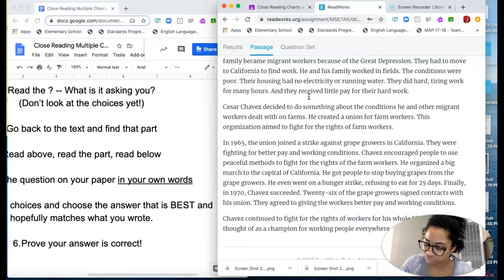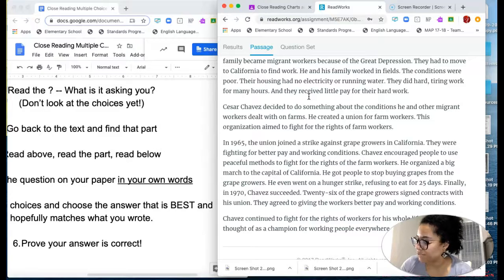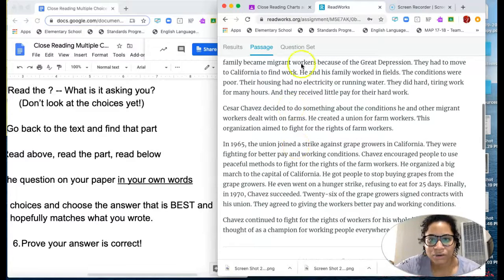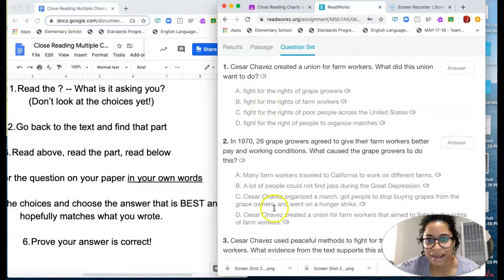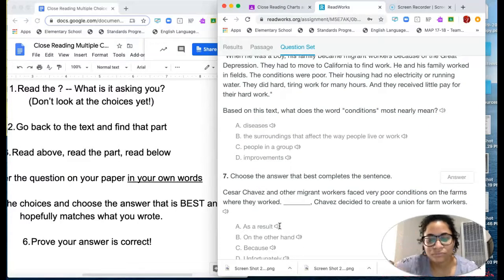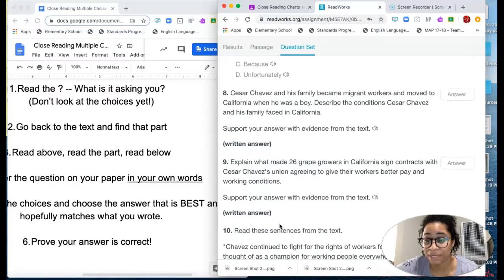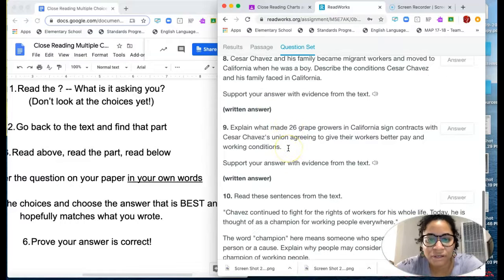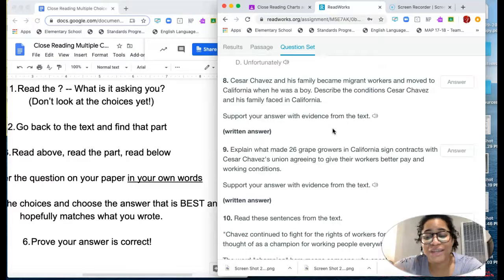Reading Tues. 5/5